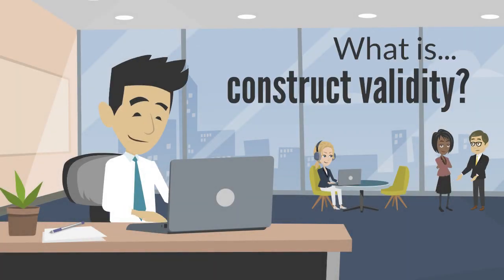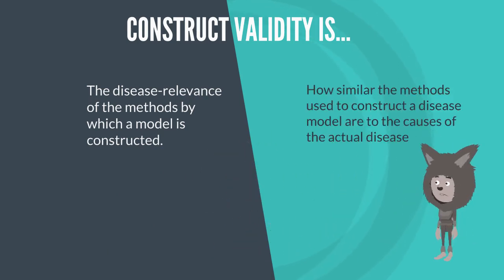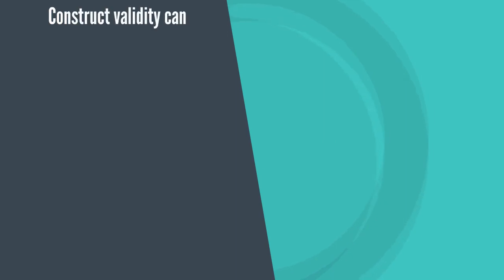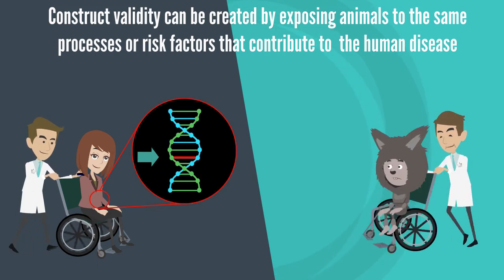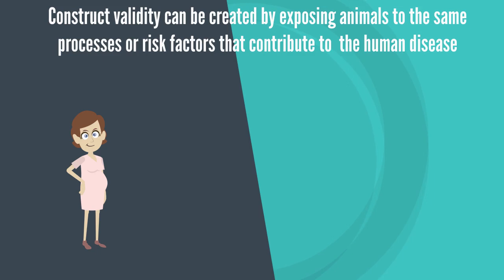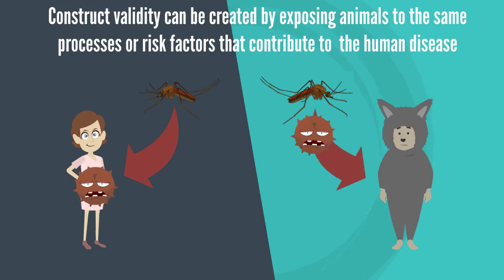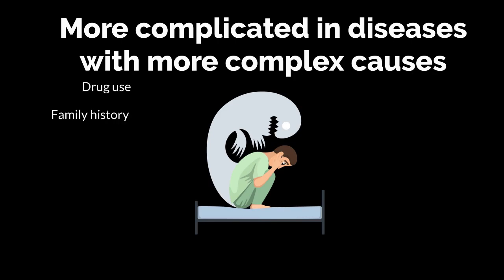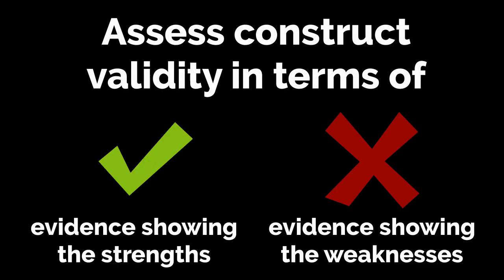What is construct validity?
This video introduces the concept of construct validity, particularly in the context of animal models, and how it relates to critical appraisal of research studies.
This video was developed with the help of a University of Sydney Educational Innovation Grant.